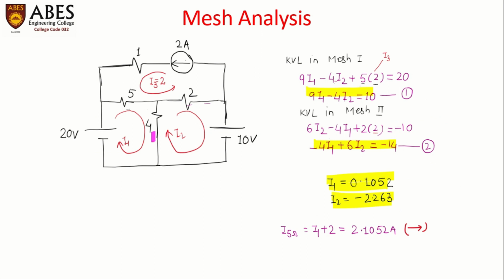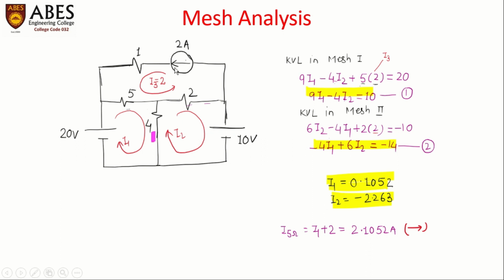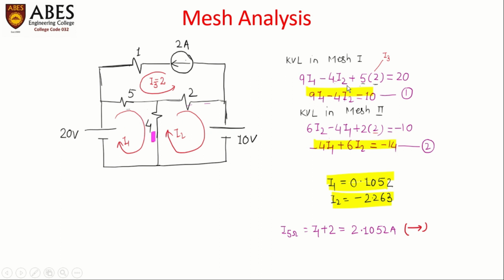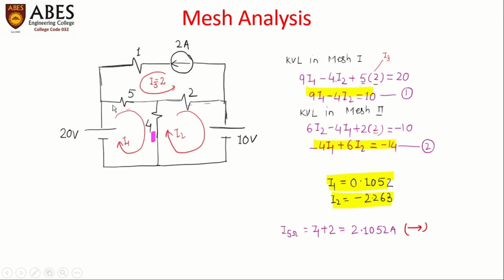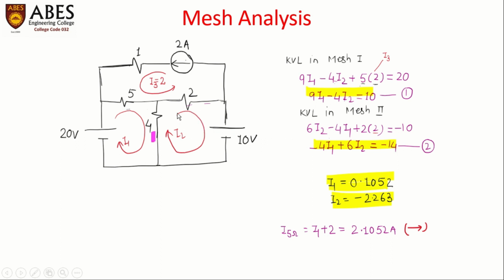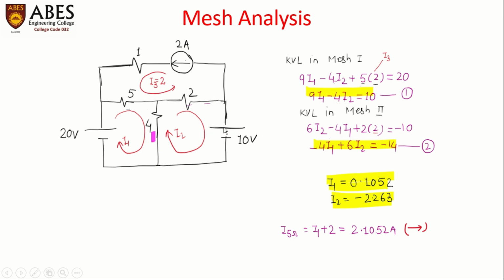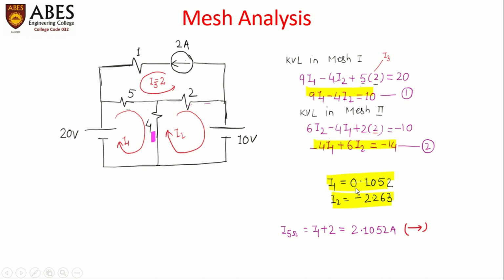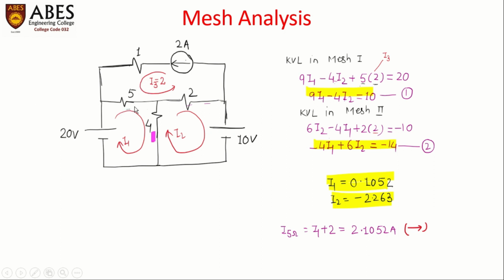Mesh Analysis-Case 2 | Fundamentals of Electrical Engineering | ABES Engineering College, Ghaziabad